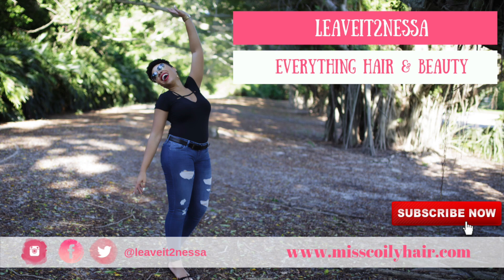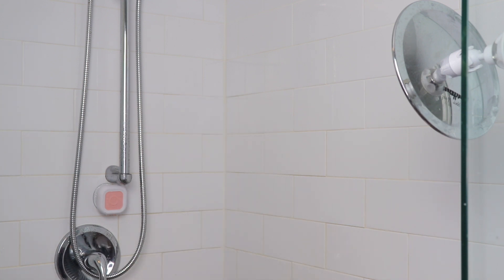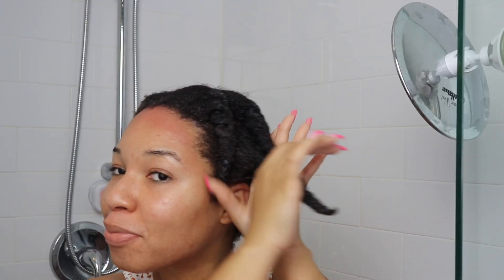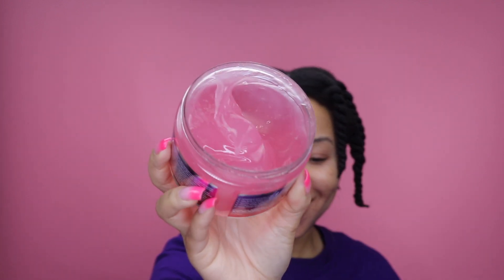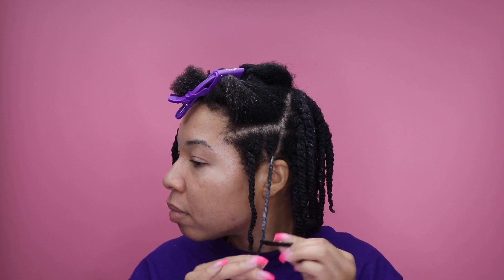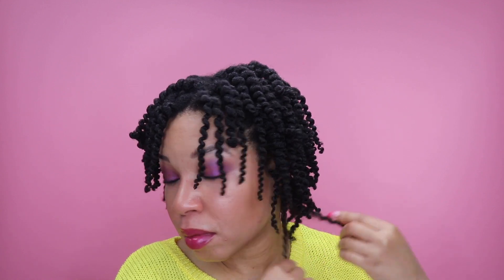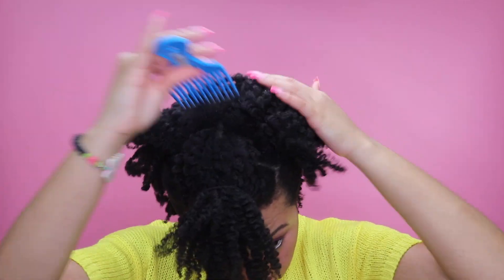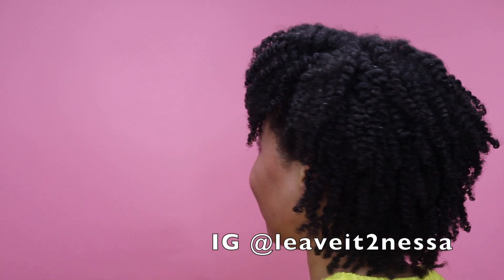Twist Out On 4C Natural Hair | Exotic Cool Laid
Feed your natural hair with hydrating hair food! Nessa shares her amazing Twist Out On 4C Natural Hair using our Exotic Cool Laid Collection! Available at Walgreens. Which products in this collection are your faves!